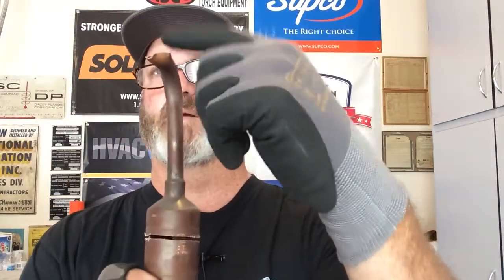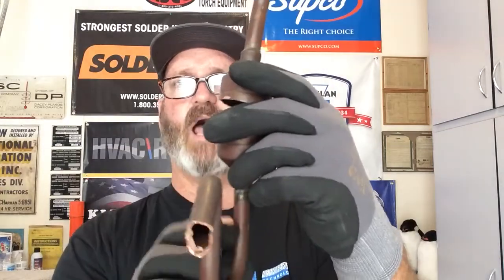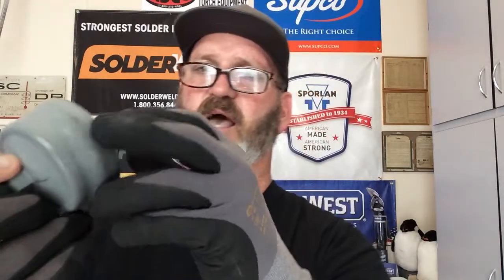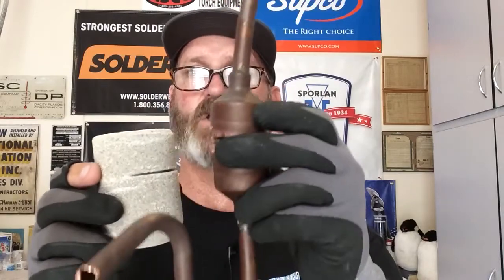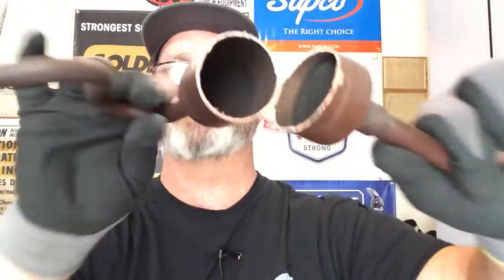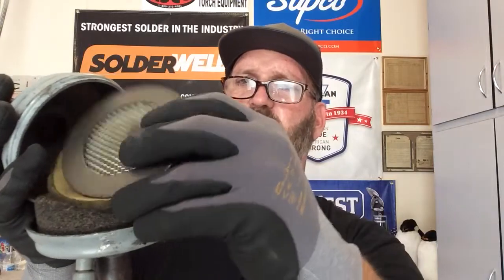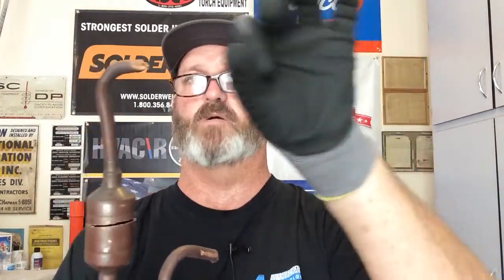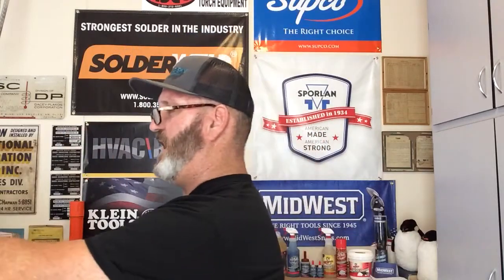Mufflers and Driers in an HVAC System.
Do you know the difference between a Muffler and a Drier? In this video, I show cutaways of a muffler, a liquid line and suction drier.